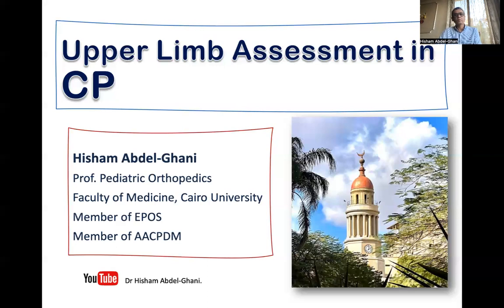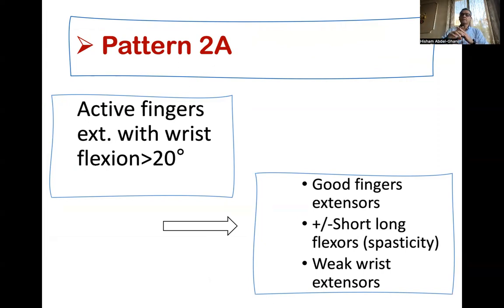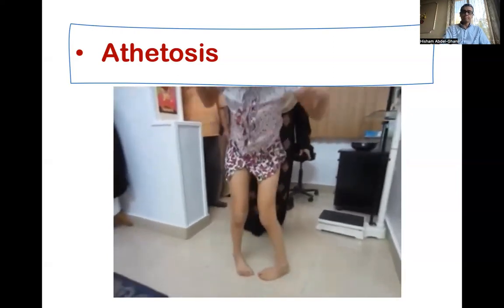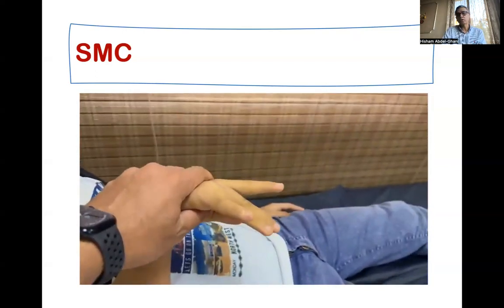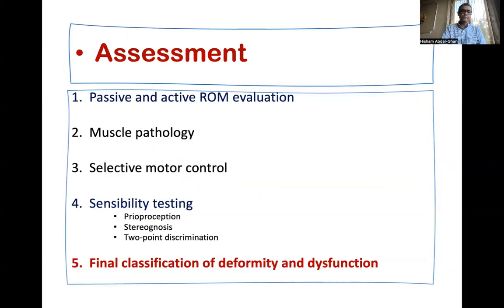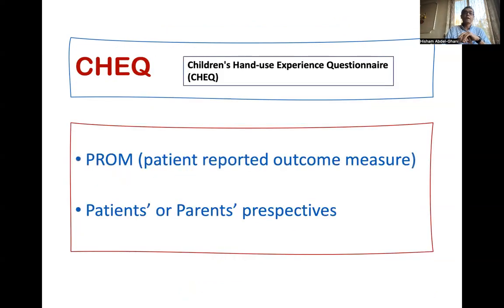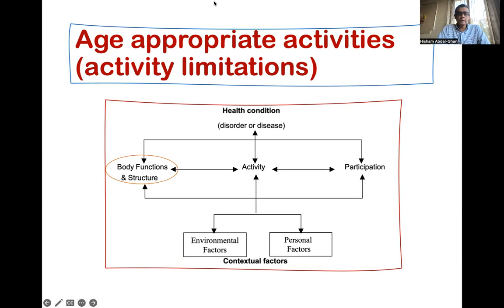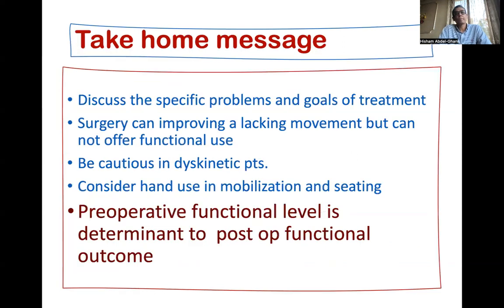Upper limb assessment in patients with CP